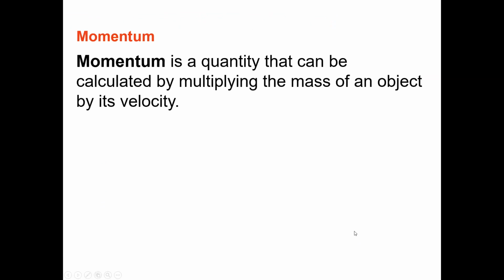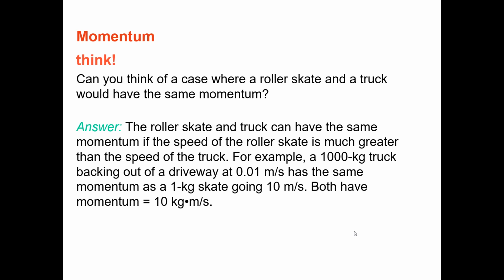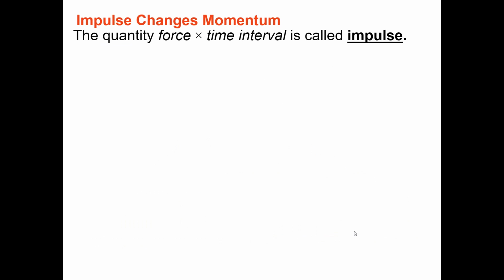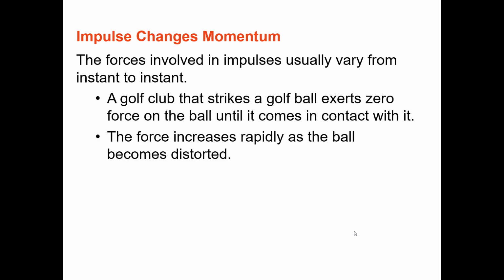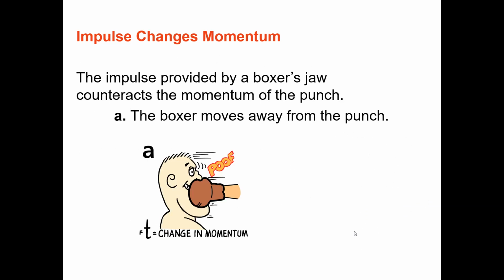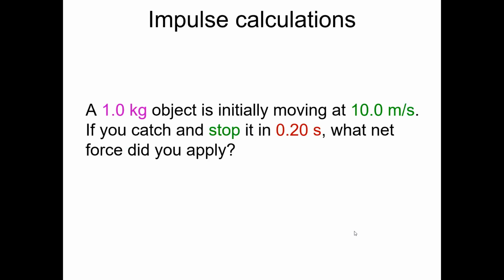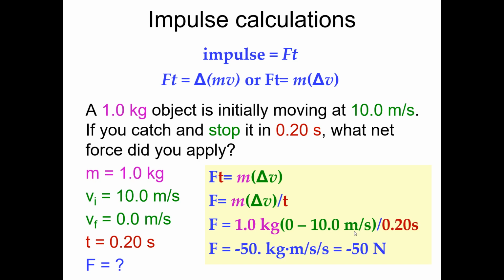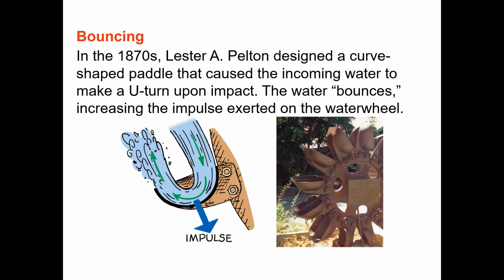Momentum Part 1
Dr. Kemp's first lecture on momentum.  Please note: Dr. Kemp wrongly says that the symbol for momentum is the Greek letter rho.  It is actually a lower-case "p".